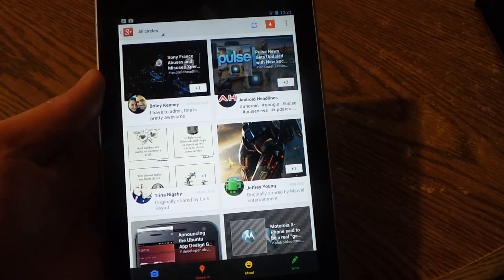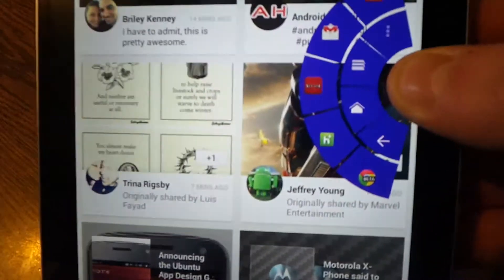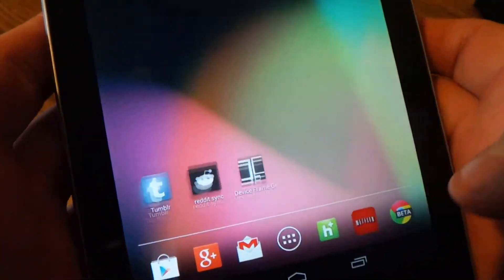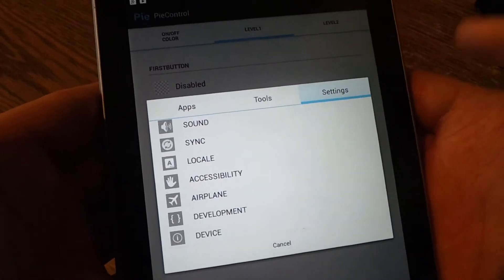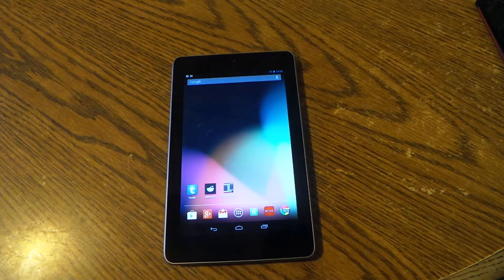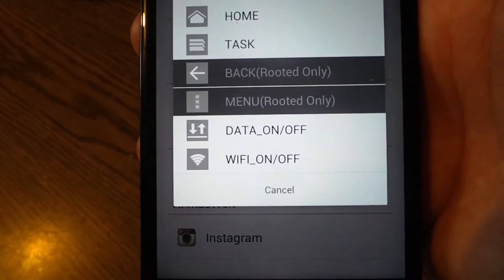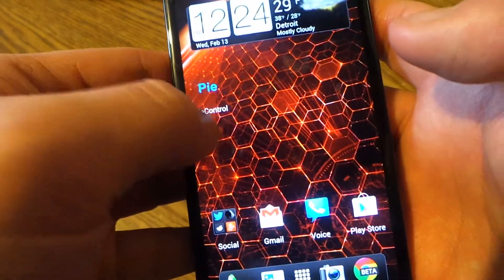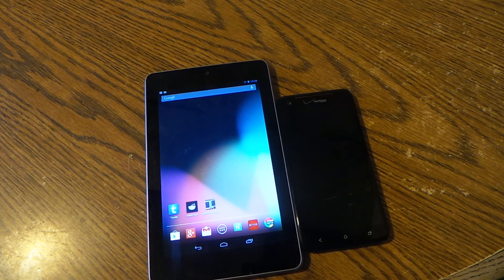Quick Look at Pie Control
Here's a quick look at a new app called Pie Control in the Play Store.